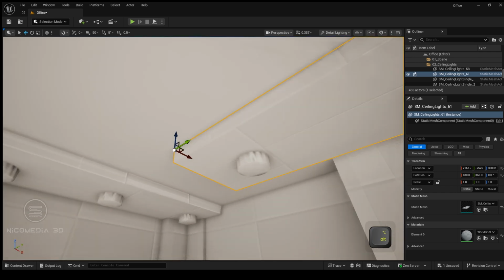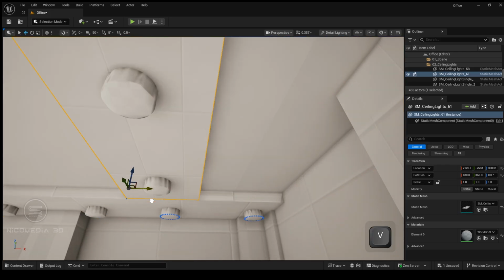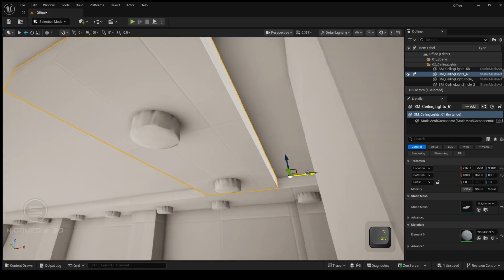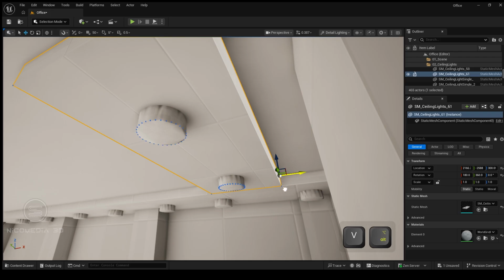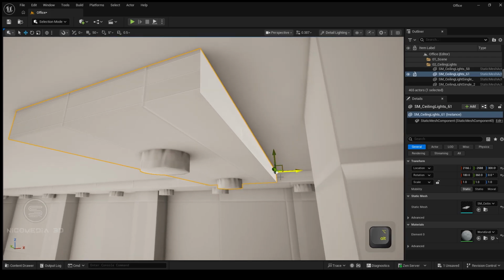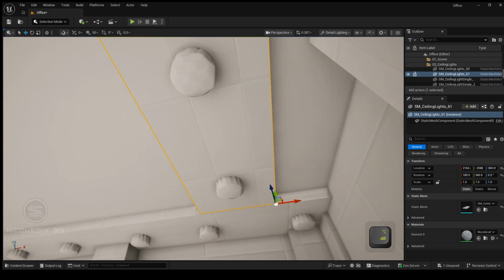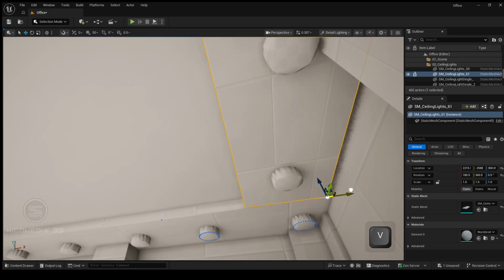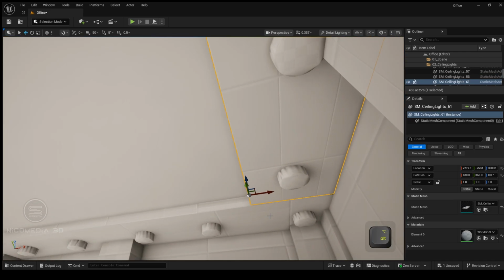Unreal Engine 5.7 Align Objects with Vertex Snap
Stop fighting alignment. Snap any object exactly where you need it using vertex snapping.

Steps shown in the video:
• Hold MMB and drag to temporarily move the pivot
• Hold "Alt + V"  enable vertex snapping
• Drag from the pivot to snap precisely to another mesh vertex

✔ Faster level assembly